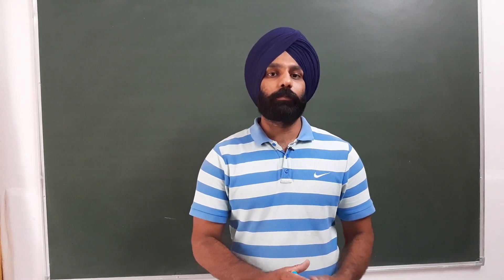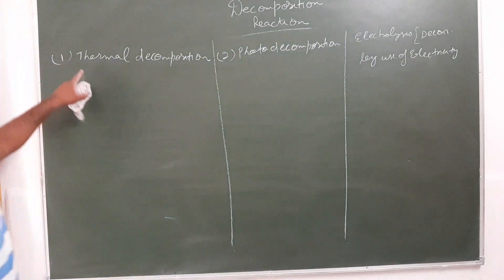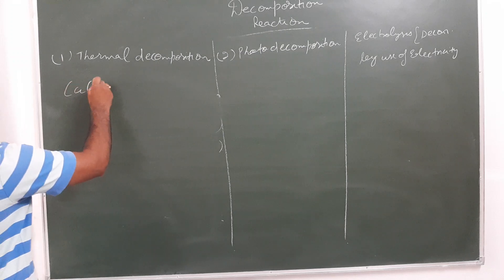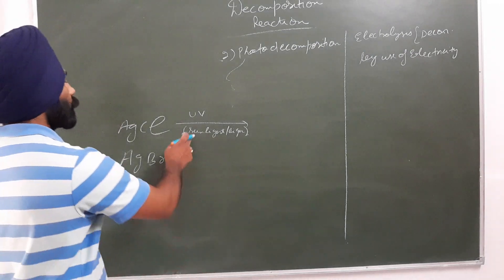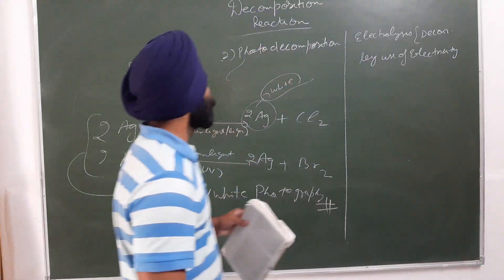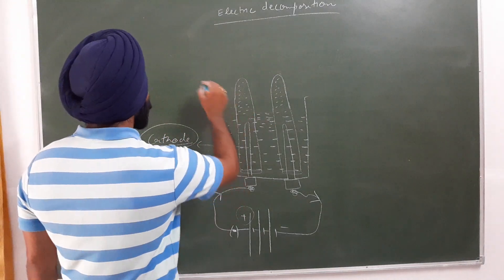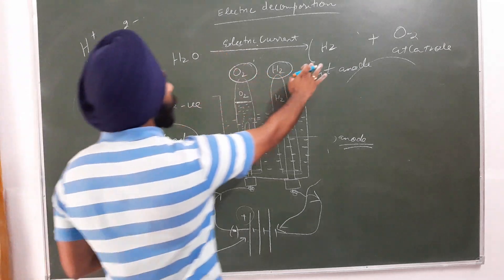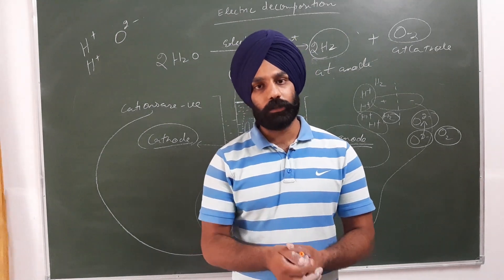Class 10 I CHEMICAL REACTIONS AND EQUATIONS I LECTURE 7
Decomposition reactions